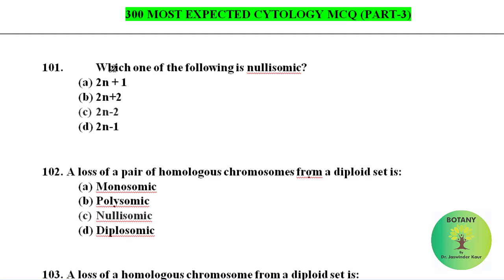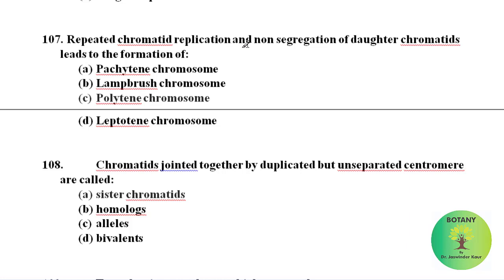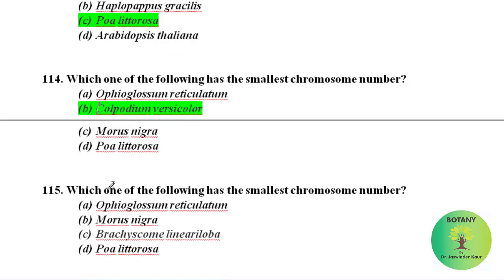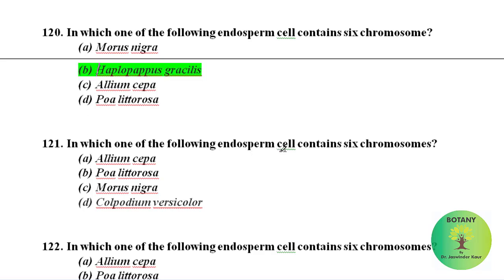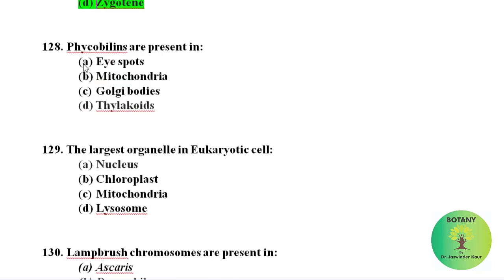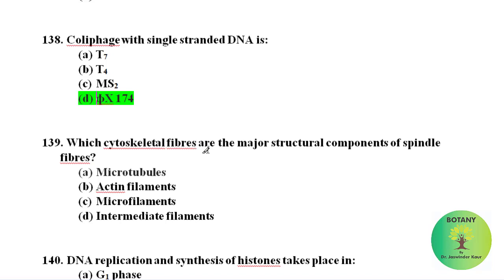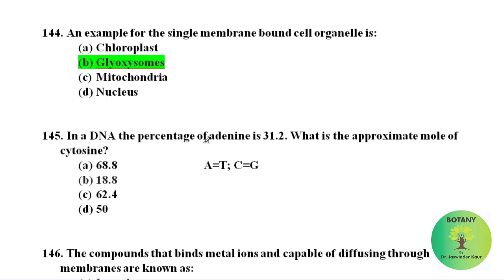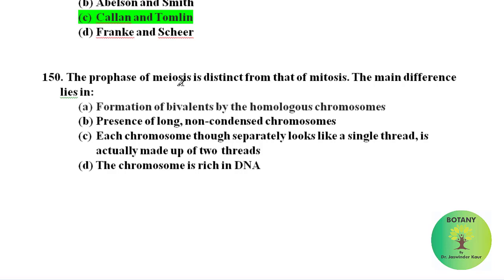BotanyMCQ// CELL BIOLOGY/CYTOLOGY MCQ FOR ALL COMPETITIVE EXAMS (PART-3)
AMAZON LINK TO BUY OBJECTIVE BOTANY BOOK (3RD Edition) BY DR. JASWINDER KAUR

300 MOST EXPECTED CELL BIOLOGY (CYTOLOGY) MCQ PART-3 FOR ALL COMPETITIVE EXAMS LIKE ASSISTANT PROFESSOR/COLLEGE LECTURER/TGT/PGT/ALL STATE PCS SCIENTIST-B/ M. SC. ENTERANCE EXAMS

This is compilation of all previous years’ question answers (MCQ) of different competitive exams like TGT, PGT, College Lecturer, Assistant Professor, All State PCS, Scientist-B, M.Sc. Entrance Exams.